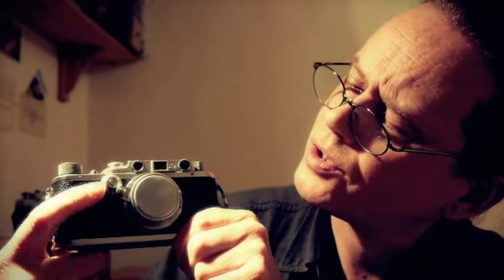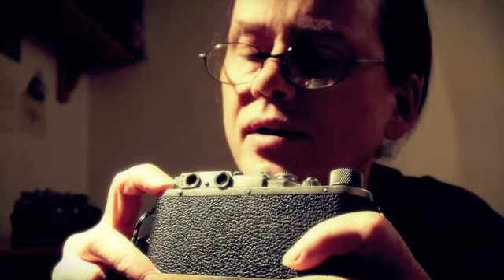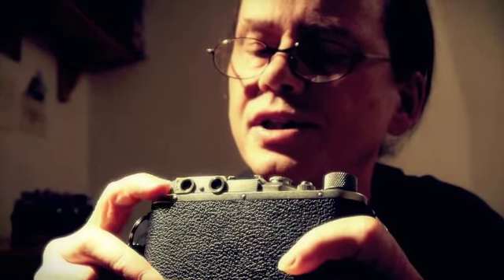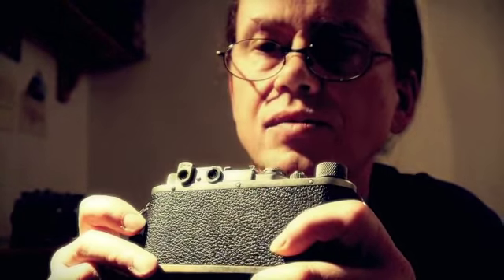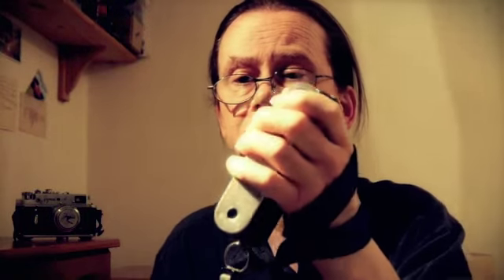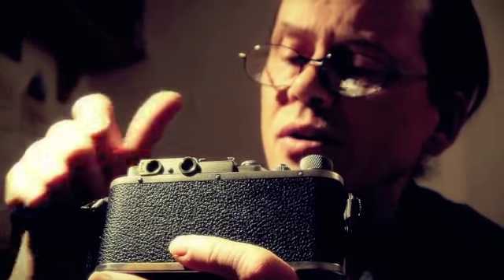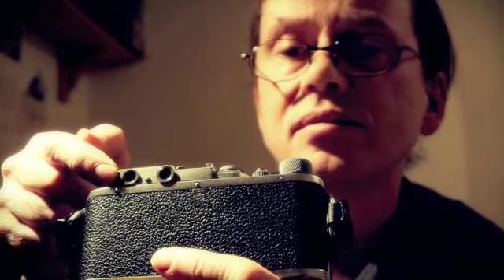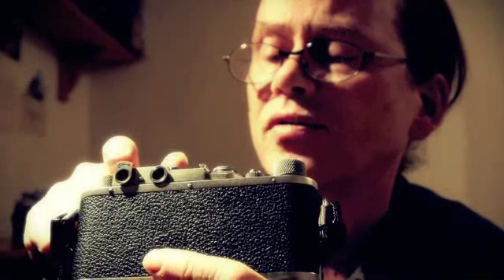Zenography 3 - 1935 Leica iii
Some thoughts on the Leica iii